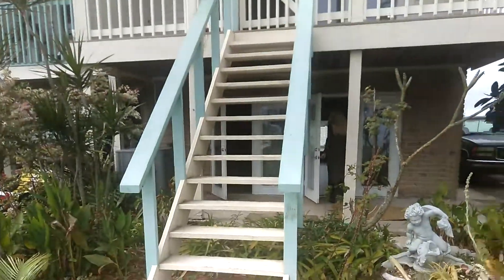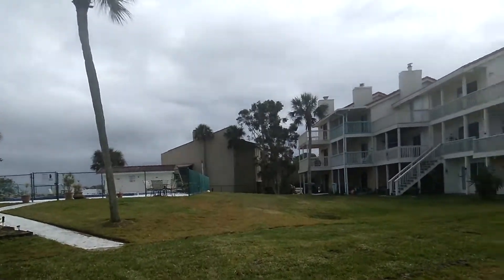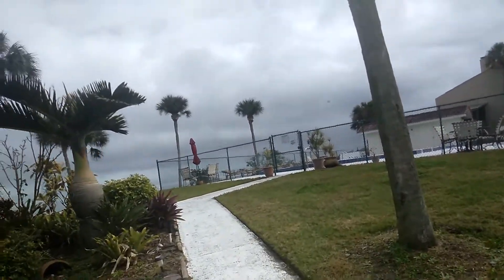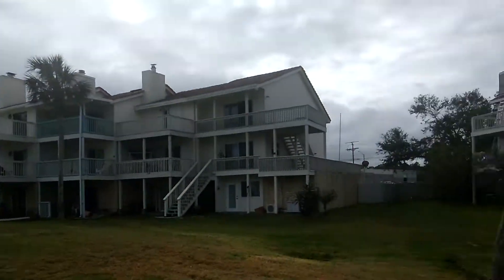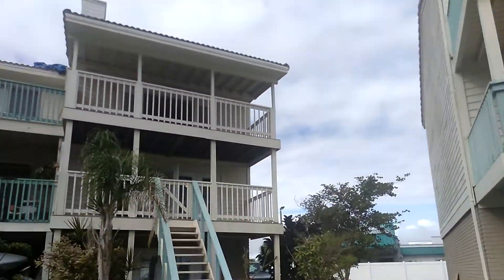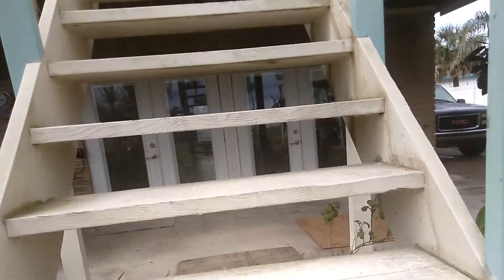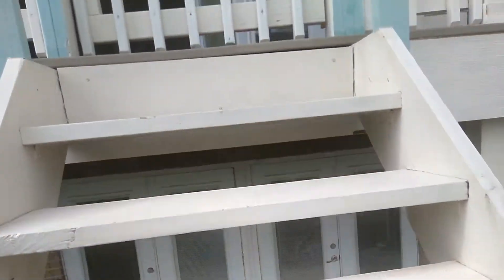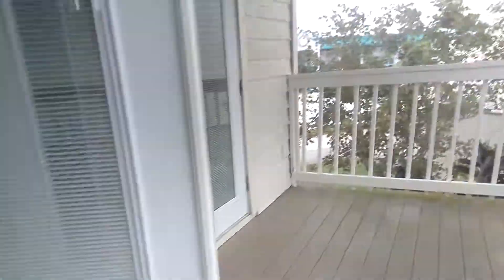Hidden cove 1